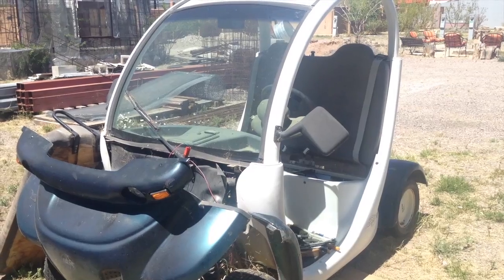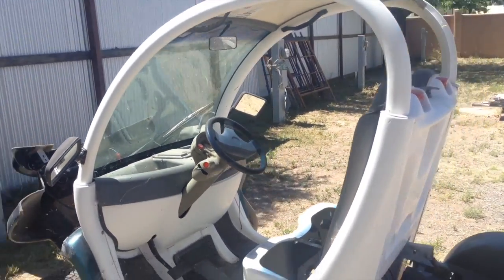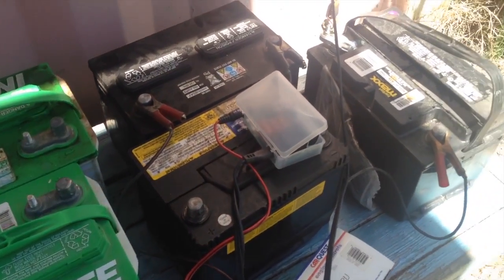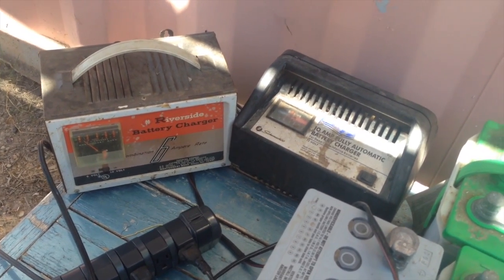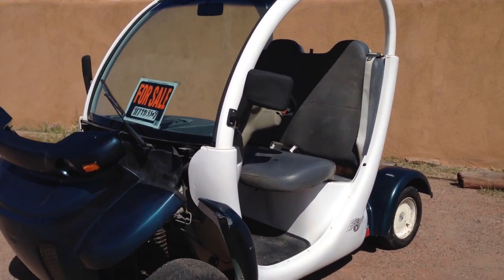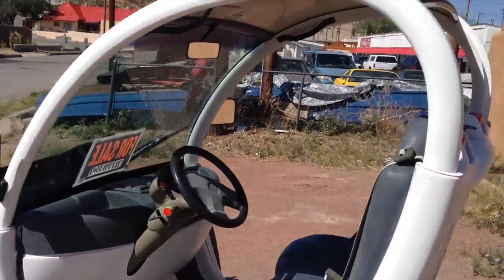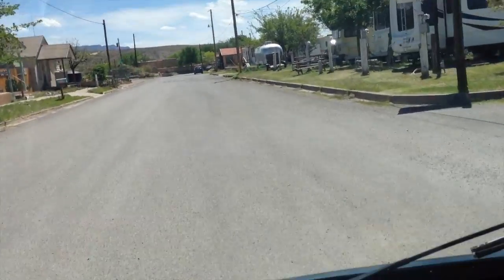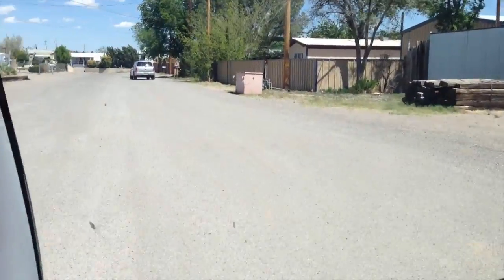Recovery EV Batteries with the DP2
screwdecaf.cx/dp2.html

This provides a overview of the process of recovering an electric-vehicle by using old core batteries and a battery desulfator.